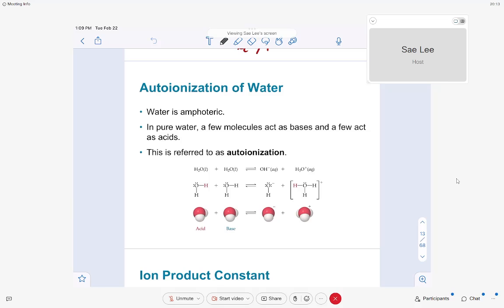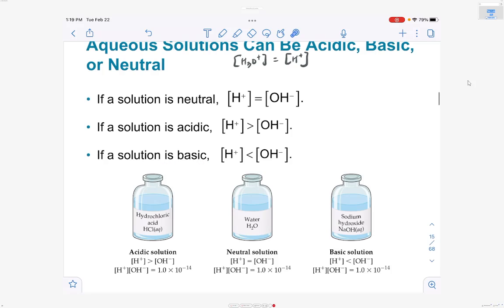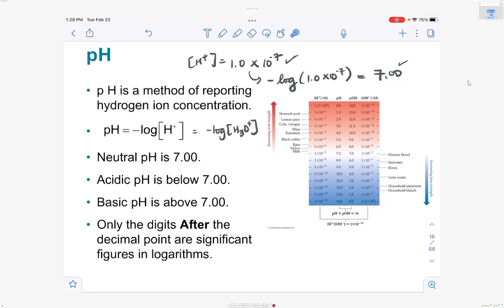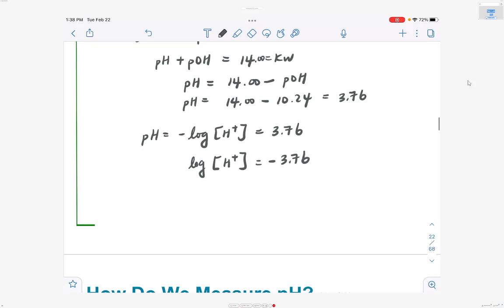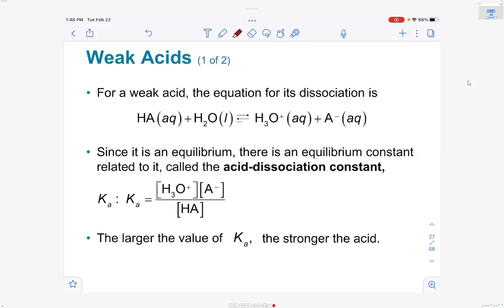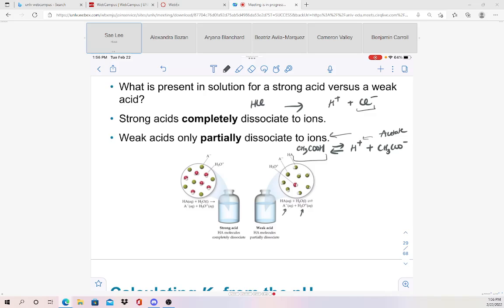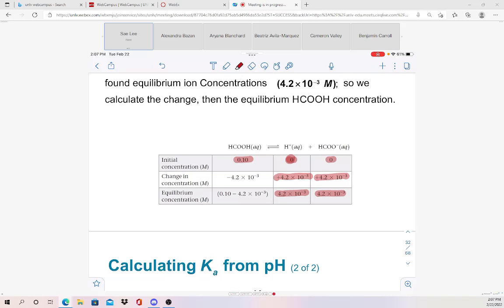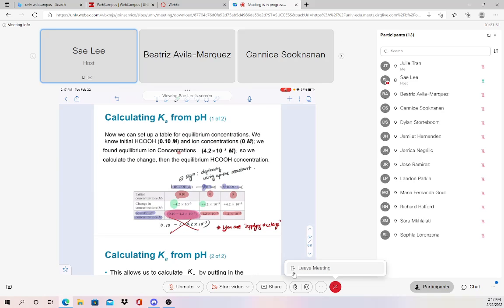week 6 day 1